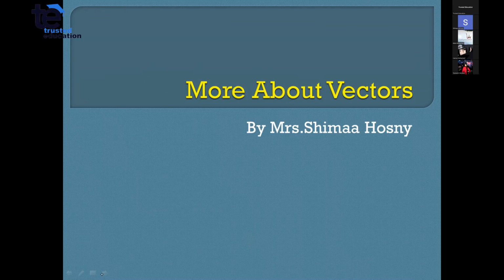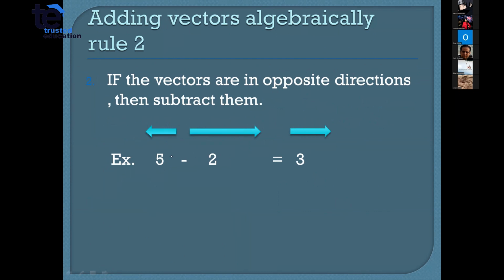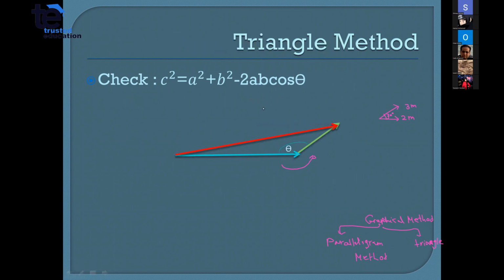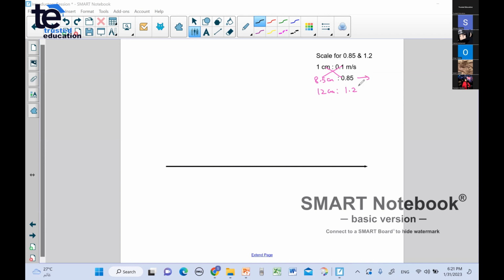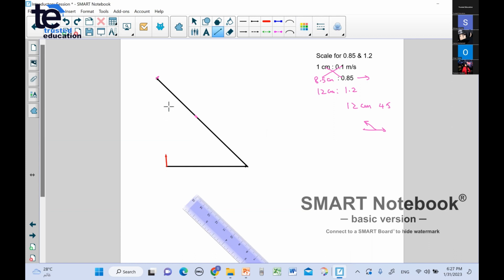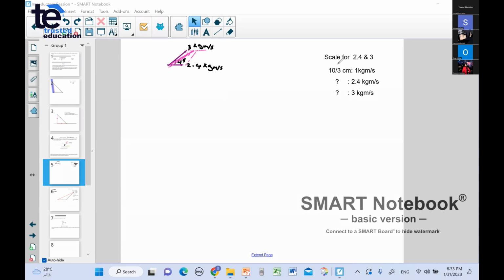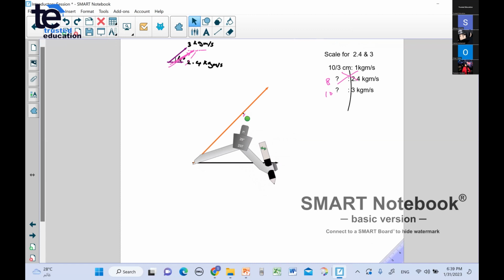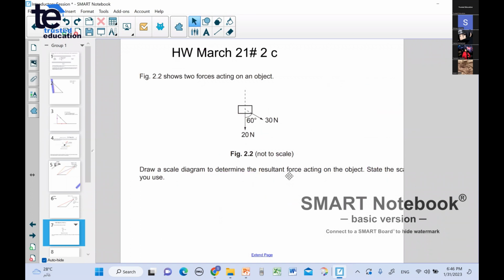IGCSE Physics Vectors Orientation Class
Orientation class with Eng. Shimaa El Kholy
IGCSE  orientation class with Eng. Shimaa El Kholy for October/November 2023
"Get A Head Start On Your IGCSE With This Orientation Class!"
دلوقت تقدر تحجز مكانك لمجموعة جديدة
Physics OL Cambridge Course
وتشترك في الكورس
هنحل كتير ونراجع ونصحح الاخطاء اول باول لان المتابعه اهم ما يميزنا
ونقدر نعرف كل التفاصيل و المعلومات عن المادة من خلال الرابط الموجود
او التواصل عن طريق رسائل الواتس